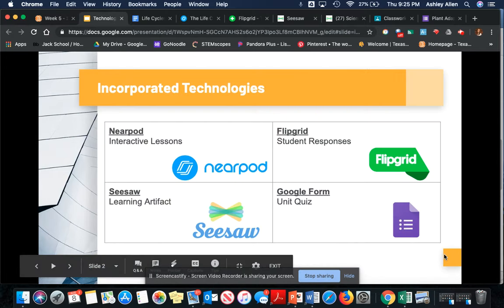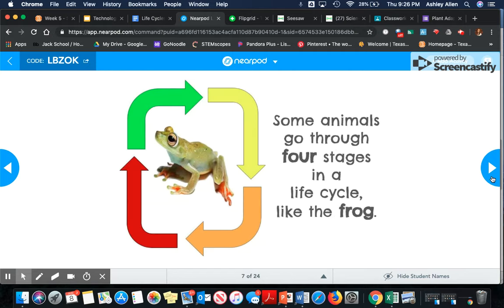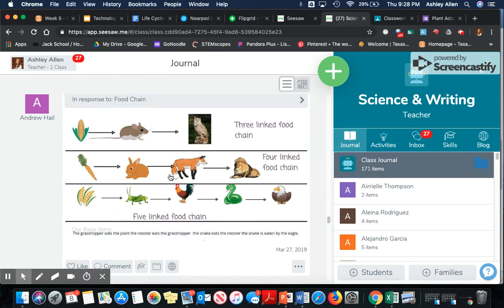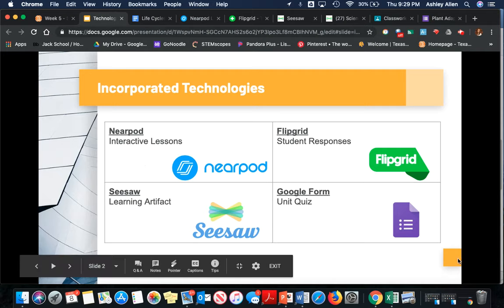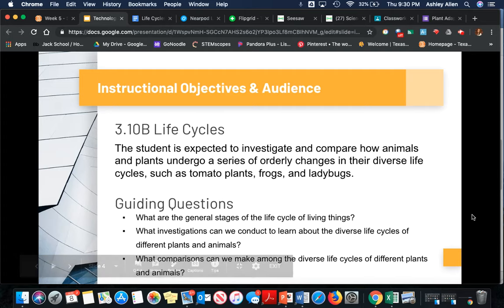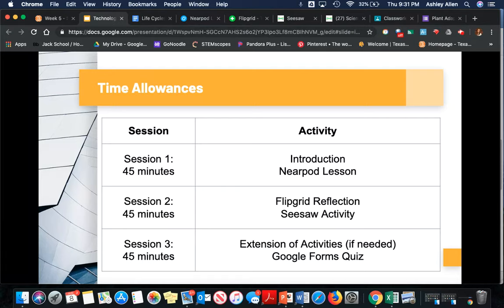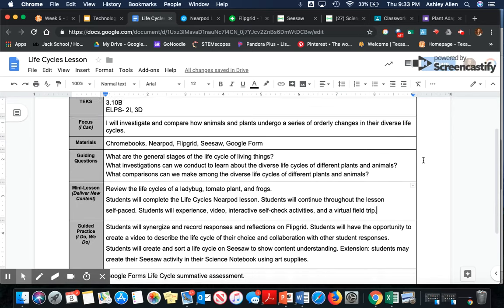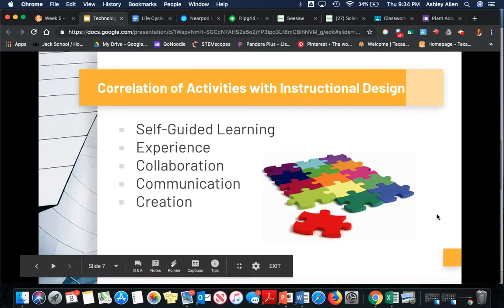Tech Integration Project Aug 8, 2019